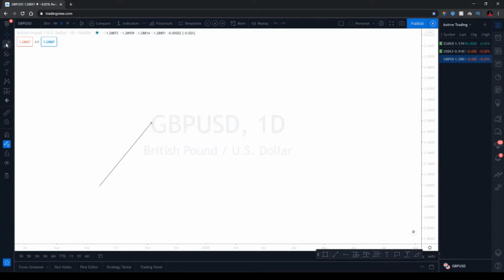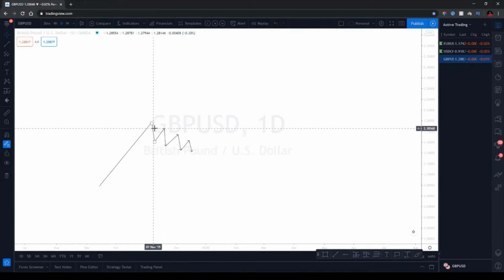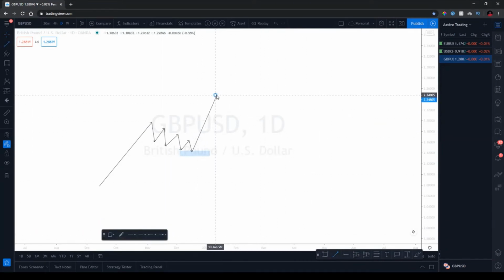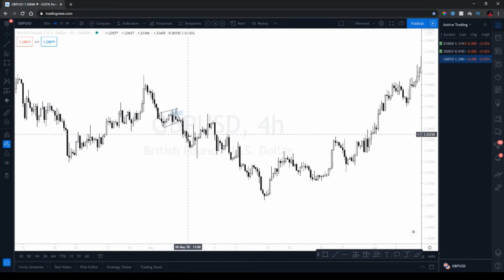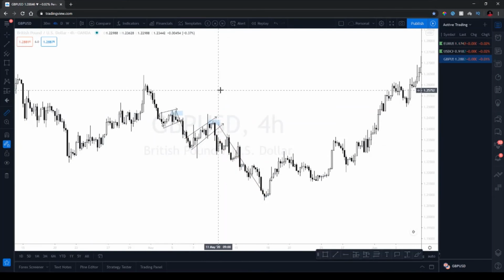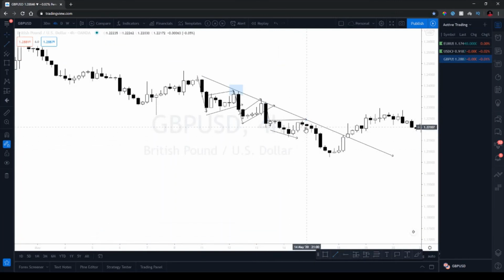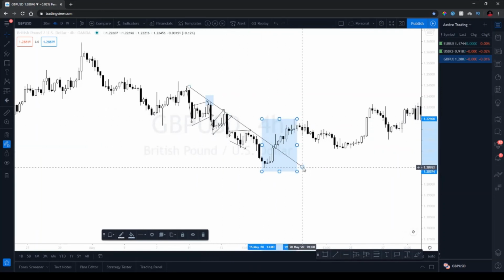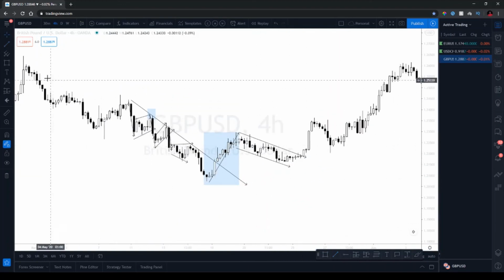Easiest Way To Look At The Forex Market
In this video, I (Dakota J Payne) break down how I view price action. This portion of my strategy is what helped me to pass the FTMO challenge and improve my technical analysis skills.

00:00 Intro
00:47 3 Behaviors of the Market
06:43 Trendlines
09:27 Outro